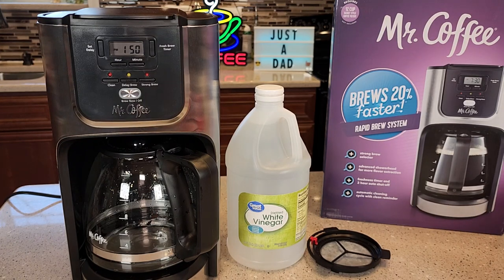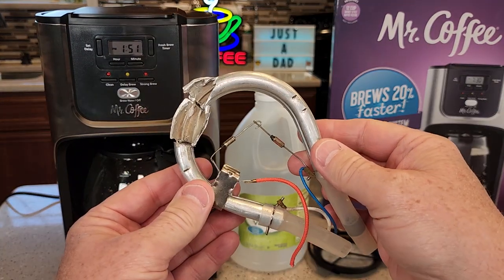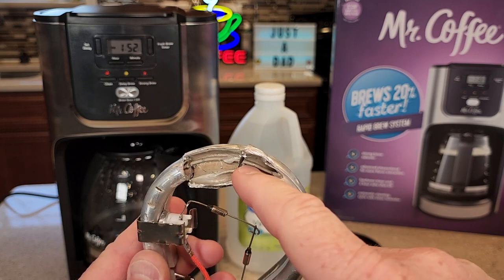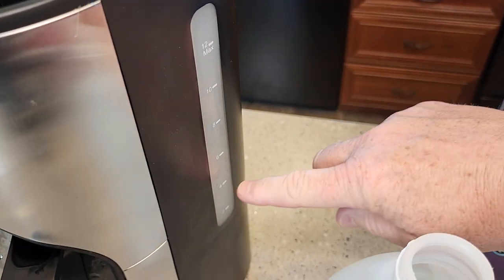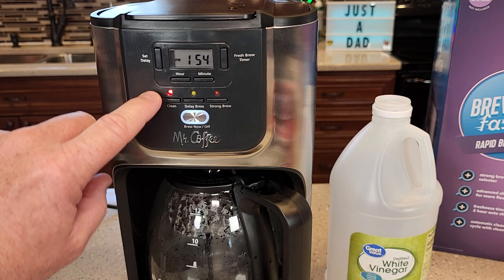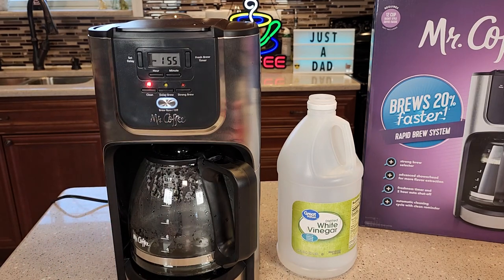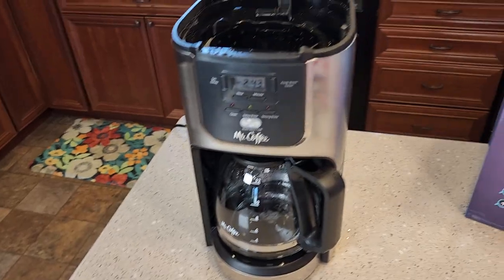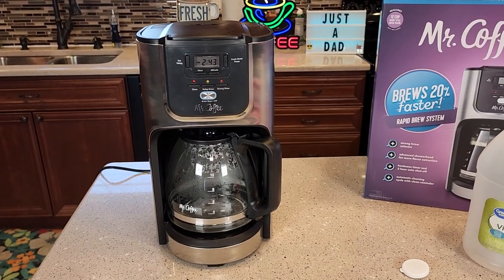How To Clean / Descale Vinegar Mr Coffee 12 Cup Rapid Brew Coffee Maker FIX COLD COFFEE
How to fix clean light on.  Clean / descale it with White Vinegar.   Mr. Coffee 12-Cup Programmable Coffee Maker with Brew Strength Selector model number BVMC-JPX37-AM How to fix your coffee maker if you coffee is cold and taking a long time to brew coffee. how to run fresh water rinse through the coffee maker to get rid of the vinegar taste and smell.